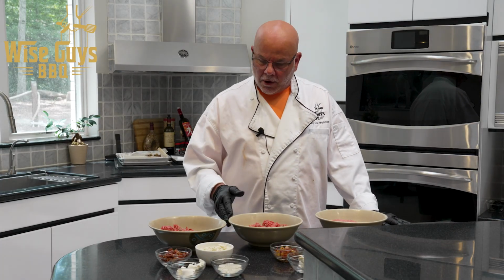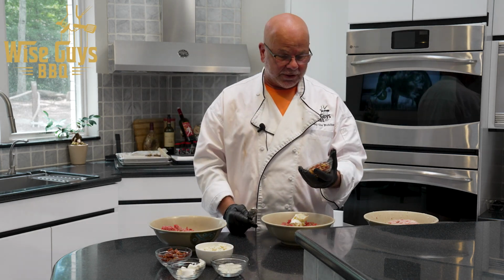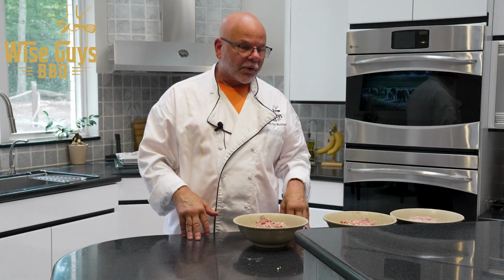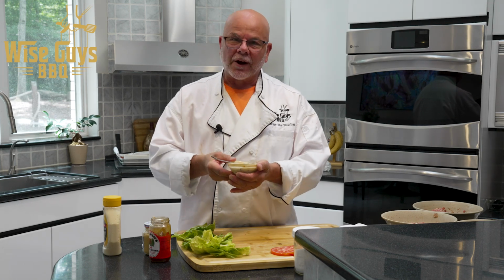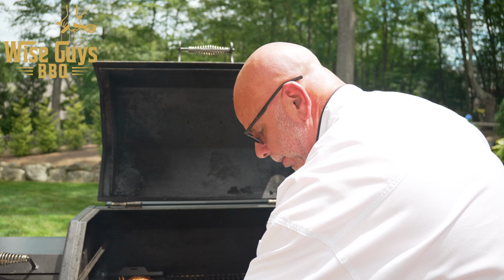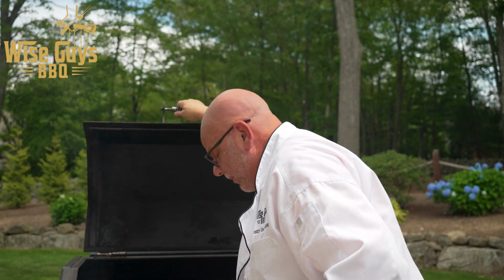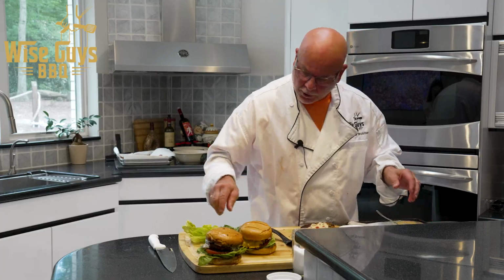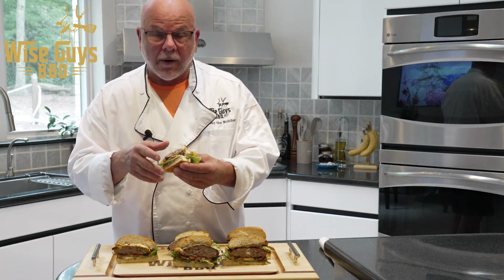We Made Viral Crack Burgers 3 Ways — Which One Wins?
Tommy the Butcher from Wise Guys BBQ is back at it — this time with a CrackBurger Showdown that brings the heat (literally)! In this episode, we tackle the viral burger that’s taken over social media, putting it to the test three ways:

The Traditional CrackBurger

The Italian CrackBurger with zesty provolone and Italian dressing

The Blue Cheese CrackBurger — bold and unapologetically flavorful

Tommy not only builds each burger from scratch, but he also breaks down the why behind every ingredient and technique. From crafting a creamy, tangy homemade crack sauce to dialing in the perfect sear on a Yoder YS640 smoker at 550°F, this is a masterclass in burger engineering from a real butcher who knows his meat.

0:00 Intro
1:39 Meat Prep
6:59 Crack Sauce
8:23 Grill it
12:55 Build it
16:10 Taste Test!
🍔 *TRADITIONAL CRACKBURGER PATTY RECIPE*

🌿 3 tbsp Ranch salad dressing seasoning
🥄 3 tbsp sour cream
🥓 ½ cup cooked, chopped bacon

🍔 *ITALIAN-STYLE CRACK BURGER RECIPE*

🌿 3 tbsp dry Italian dressing seasoning
🥄 3 tbsp mascarpone cheese
🥓 ½ cup cooked pancetta
🧀 1 cup grated provolone cheese

🍔 *BLUECHEESE CRACK BURGER RECIPE*

🧀 1 cup crumbled blue cheese

Each patty is hand-formed with the mix-ins, giving it a slightly meatloaf-style texture with tons of internal flavor.
🥣 *HOMEMADE CRACK SAUCE*

Just mix and you’re done:

🌶️ 2 tsp hot pepper relish

This 2-second sauce packs a punch and ties all three burgers together with that creamy, tangy finish.
🔥 *COOKING METHOD & TOOLS*

🌡️ Temp: 500°F
🛠️ Setup: Heat deflector removed, griddle top installed for high-heat searing
🔥 Technique: Burgers are seared to build a crust, then finished with toppings

*Each burger is topped with:*

🍅 Tomato: A slice of tomato, seasoned with salt
🥬 Lettuce: Adds freshness and crunch
🍞 Brioche Bun: Toasted to absorb those pan juices

*Cheese varies by burger:*

Traditional: American cheese

Italian: Provolone

Blue Cheese: No extra cheese — the crumbles inside pack enough flavor